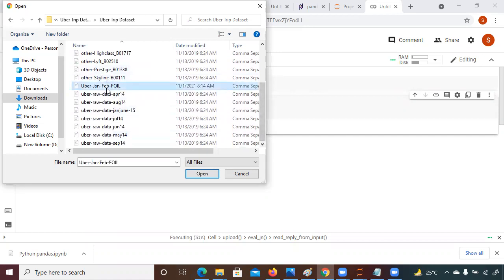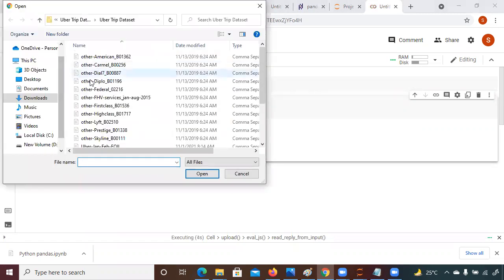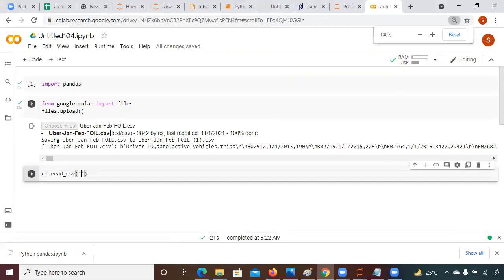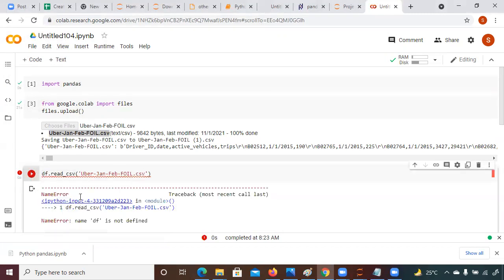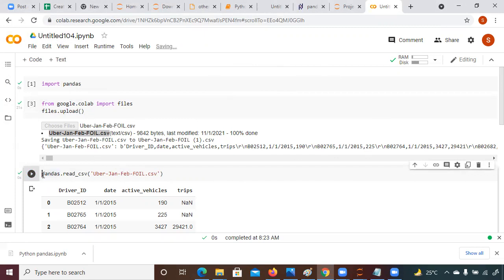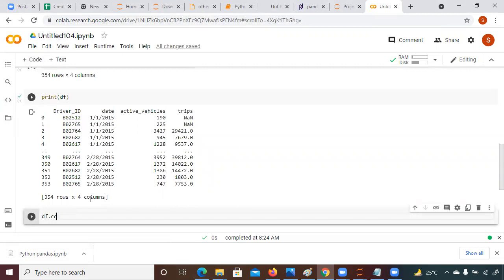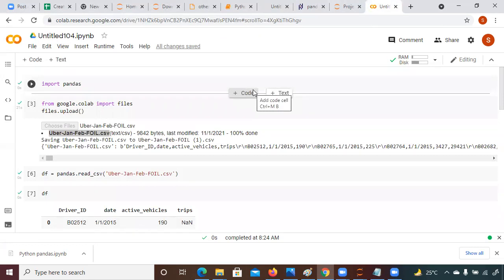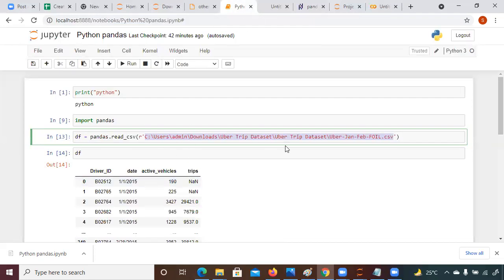How to read csv & Excel file Pandas | Read CSV file Pandas python